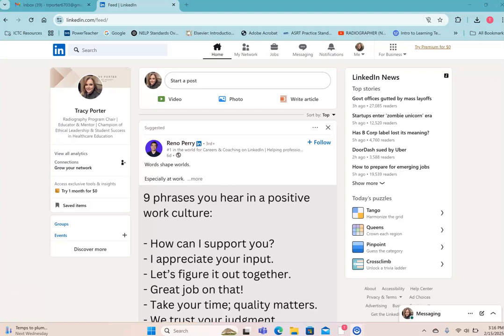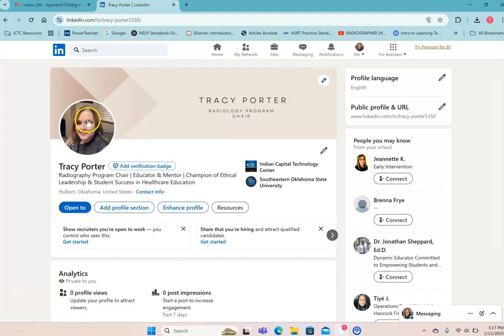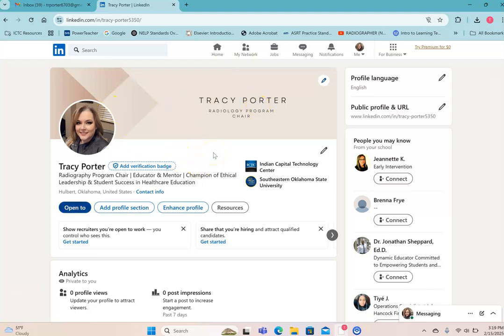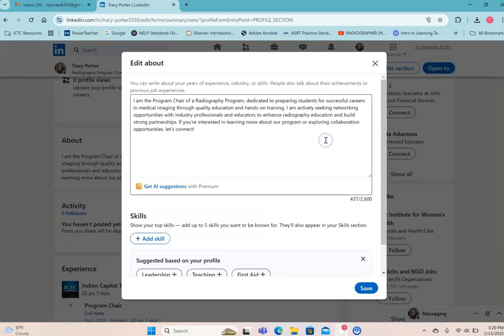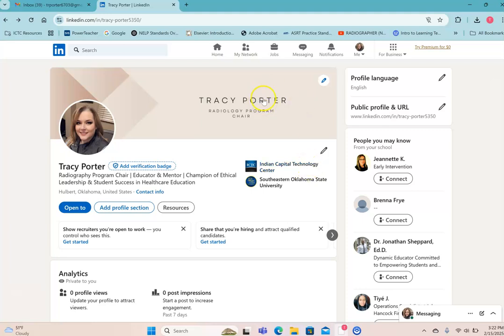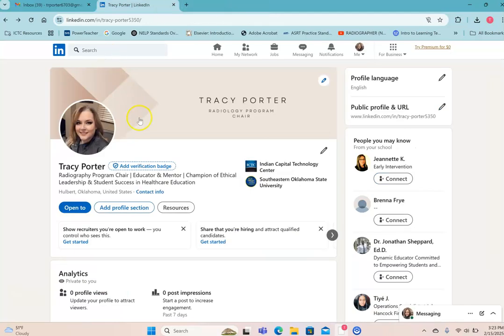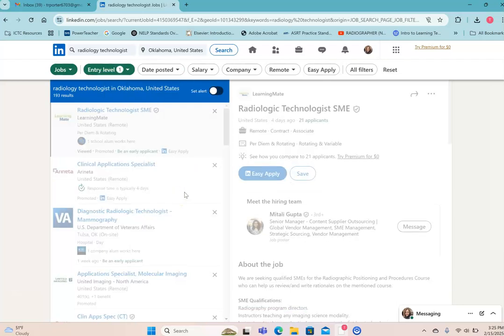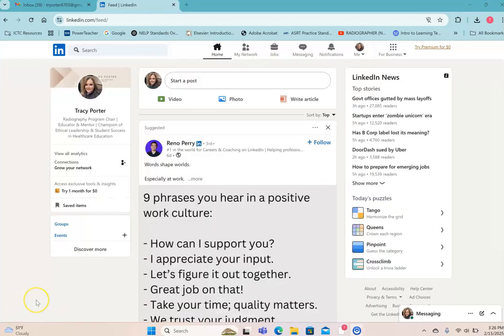Educ 5313 App Review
App Review Assignment-Tutorial